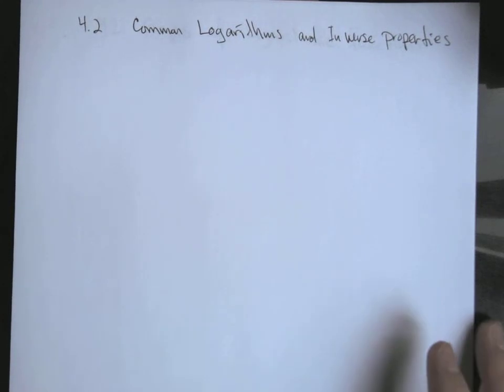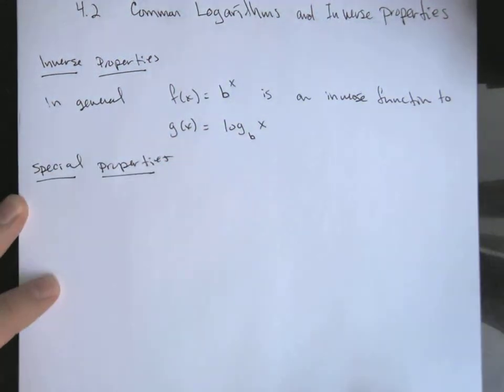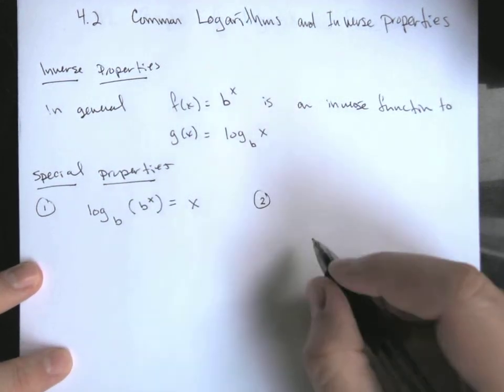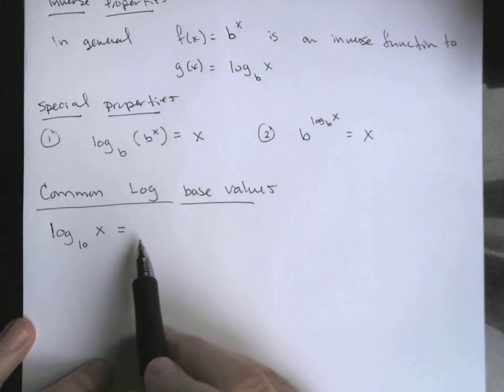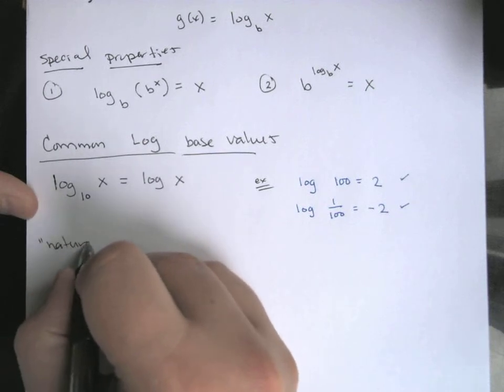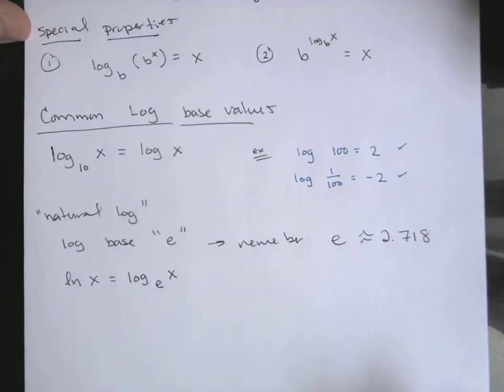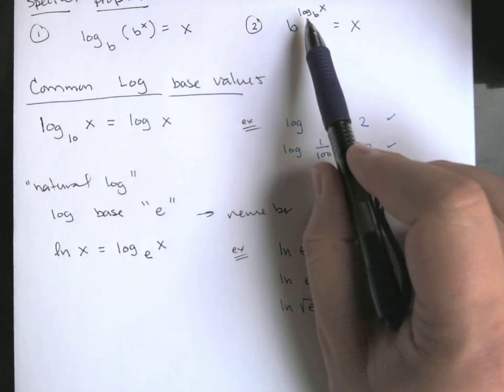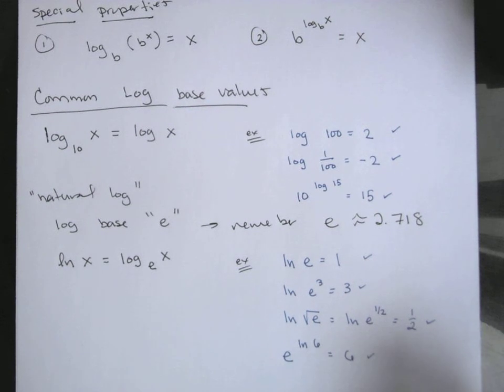MA 130 4.2 Common Logarithms and Inverse Properties